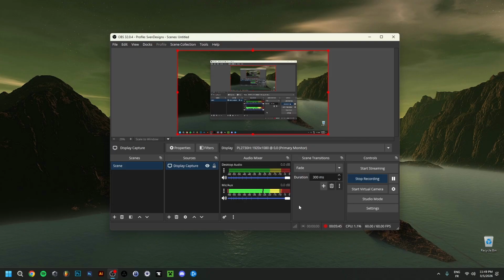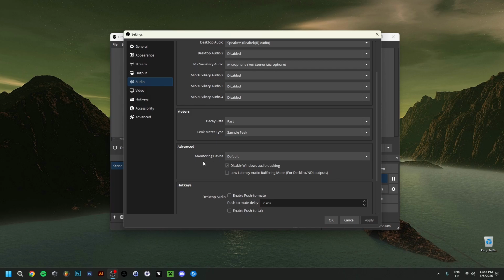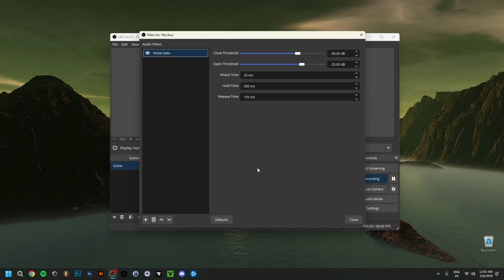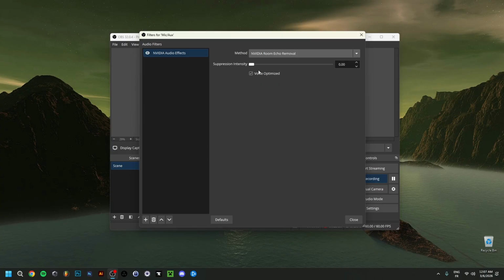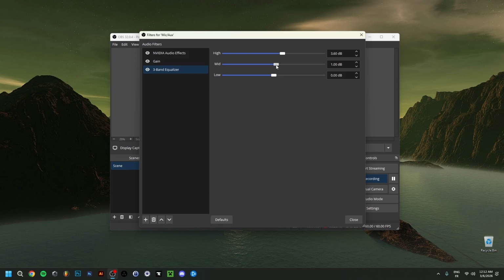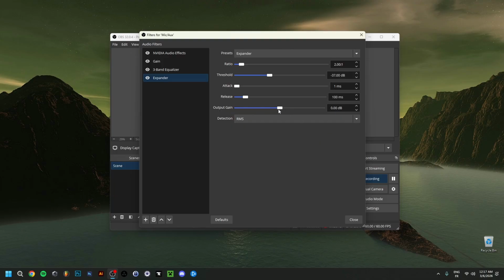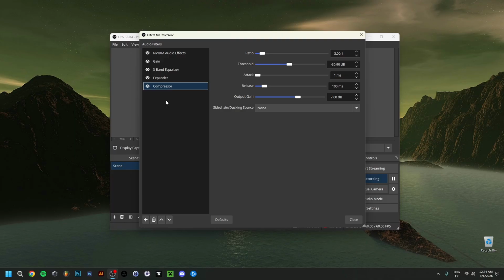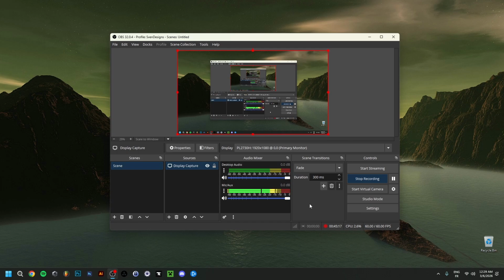How To Make Your Microphone Sound Better In OBS Studio 2026 (How To Use OBS Microphone Filters 2026)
▶Hey everyone and welcome back ! Today I'am showing you how to make any microphone sound better in obs studio 2026 ! You could also say how to make your budget microphone sound pro in obs. Starting with how to setup your microphone in obs studio, a very simple but important step ! Going over the best microphone settings for obs you could get, but, most importantly, how to make your mic sound better in obs ! I will do this by using  obs microphone filters such as noise suppression (to help you remove background noise and keyboard sounds in obs aswell), eq and compression. I'am going to use one external obs audio plugin, which is the NVIDIA Audio Effects plugin, available to download for free up here ! In any case, I hope you enjoyed this tutorial on the best mic settings for obs studio 2026 !

Chapters:
▶0:00 Intro
▶0:28 How To Setup Your Microphone
▶1:38 Windows Microphone Settings
▶2:18 OBS Audio Settings
▶3:03 OBS Input
▶3:14 OBS Output
▶3:27 OBS Audio Monitoring Device
▶3:46 OBS Advanced Audio Properties
▶4:07 How To Hear Yourself Speak in OBS
▶4:42 OBS Filters
▶5:03 OBS Noise Gate
▶5:53 OBS Noise Suppression
▶6:31 OBS NVIDIA Audio Effects
▶7:56 OBS Gain
▶8:22 OBS EQ
▶9:44 OBS Expander
▶11:21 OBS Compression
▶12:42 OBS Limiter
▶13:15 OBS Filters Order
▶14:08 Outro